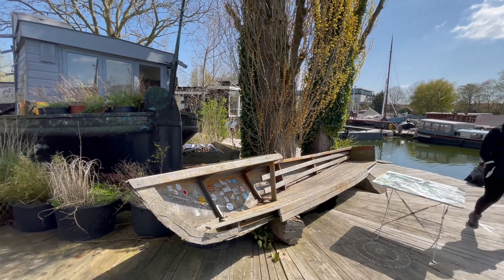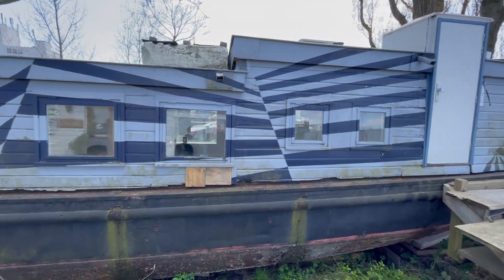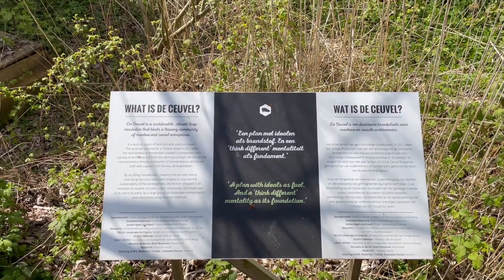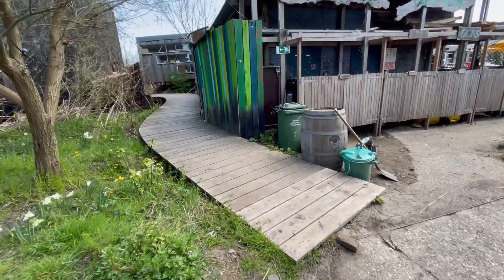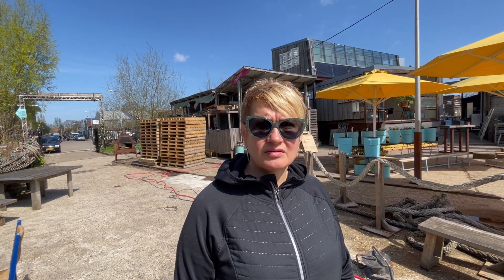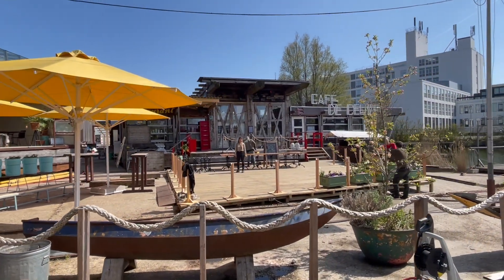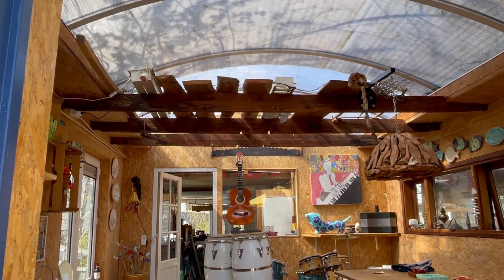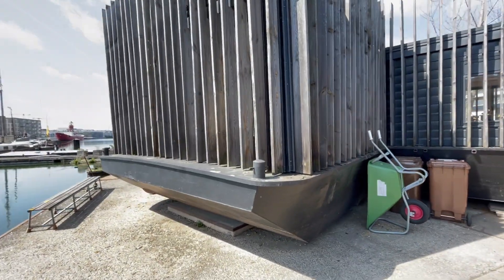Think Greener - Van Life - Exploring De Ceuvel Amsterdam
De Ceuvel is an award-winning, sustainable planned workplace for creative and social enterprises on a former shipyard on the Johan van Hasselt kanaal off the river IJ in Amsterdam North. In 2012, the land was secured for a 10-year lease from the Municipality of Amsterdam after a group of architects won a tender to turn the site into a regenerative urban oasis.
The former industrial plot is home to a thriving community of entrepreneurs and artists, where all involved have lent a hand to build Amsterdam’s first circular office park. The plot hosts creative workspaces, a cultural venue, a sustainable café, spaces to rent, and a floating bed & breakfast.
On the former shipyard we have realized one of the most unique urban experiments in Europe. Old houseboats have been placed on heavily polluted soil, the workspaces have been fitted with clean technologies and it has all been connected by a winding jetty. Around the houseboats phyto-remediating plants work to clean the soil. De Ceuvel is not only a “forbidden garden” which will leave behind cleaner soil, but also a playground for sustainable technologies. Through experimentation, we are as energy self-sufficient as possible and process our own waste in new, innovative ways.

There is lot's more content coming your way! We just finished an amazing 2021 3-month travel to 9 countries around Europe while meeting with architects, resiliency experts, scientist, artist and ordinary people. We plan to hit the road again in October for another 3 month travels through Europe and Asia. Looking to help reverse climate change by educating and brining awareness to the public through short video and educational documentary films.